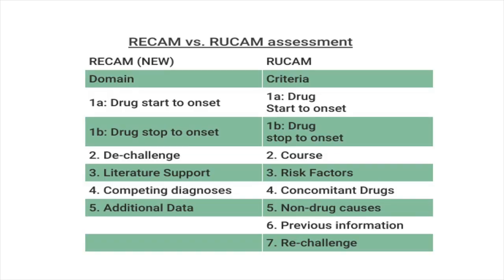Advances in the management of idiosyncratic drug-induced liver injury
Memon, Ahmed; Yeboah-Korang, Amoah; Fontana, Robert J.

Clinical Liver Disease 21(4):p 102-106, April 2023. | DOI: 10.1097/CLD.0000000000000052

CONFLICTS OF INTEREST: The authors have no conflicts to report.